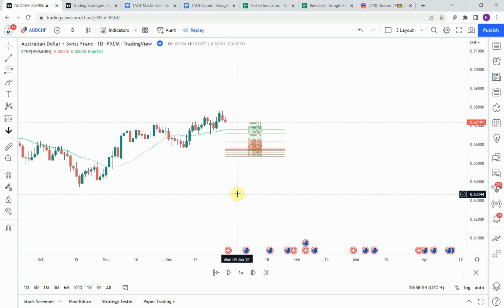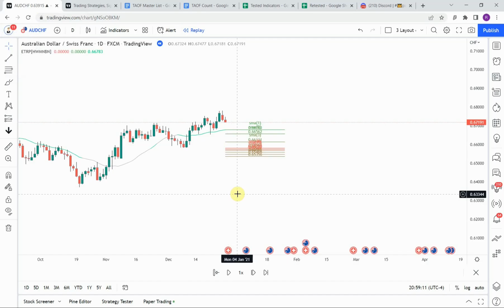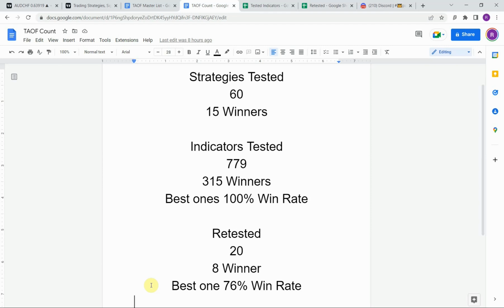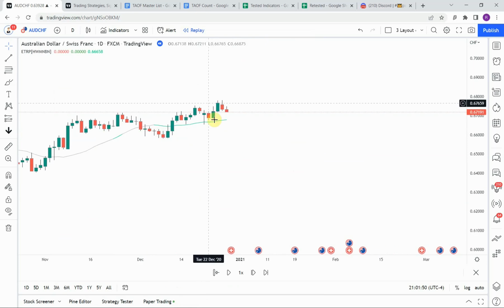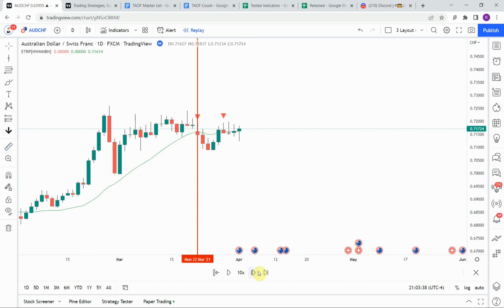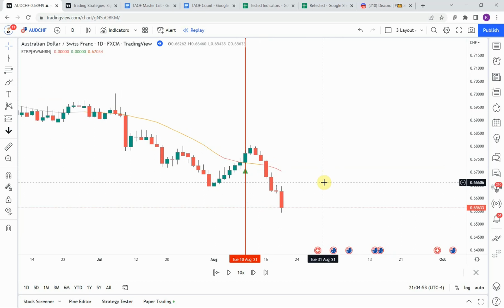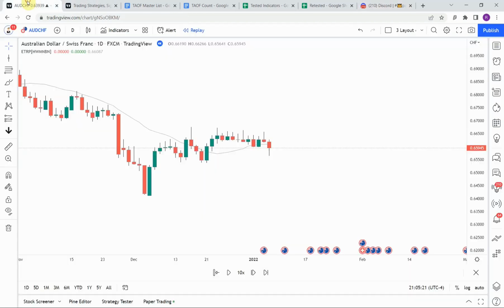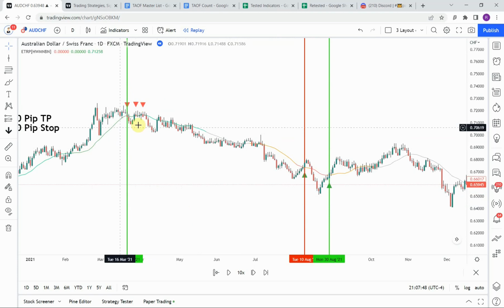Best Reversal Indicator | Extreme Trend Reversal Points Indicator Testing